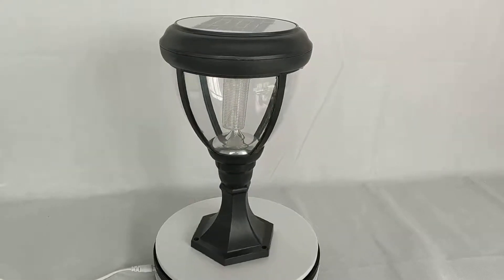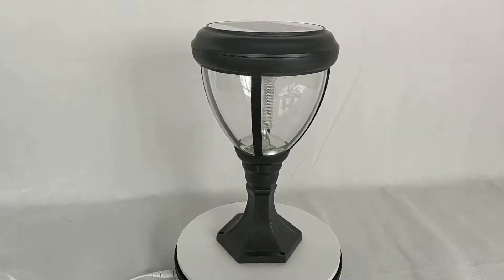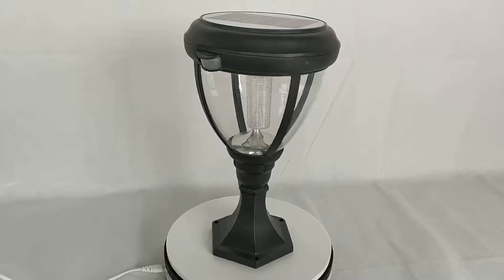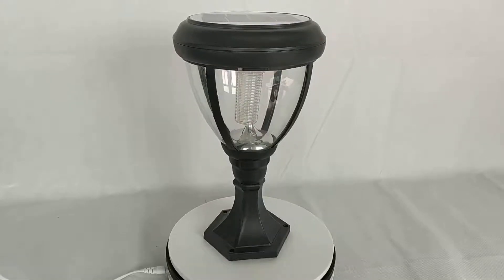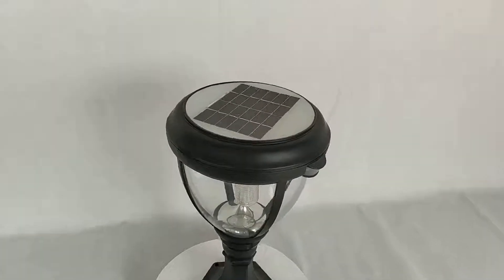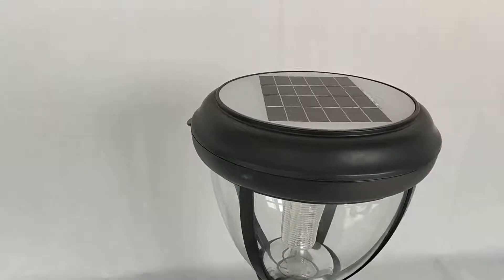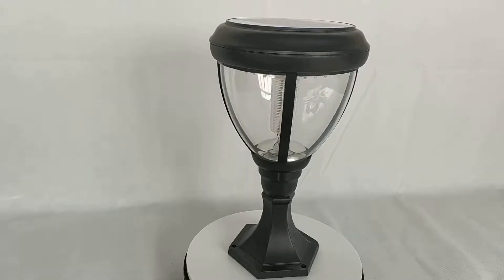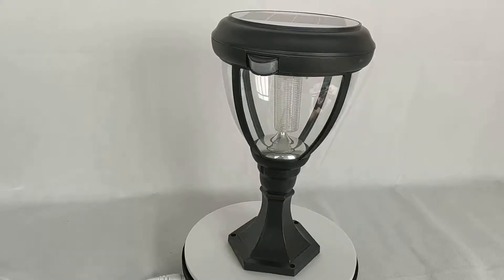[French]Lanterne solaire Globe, meilleure lumière de pilier solaire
Contact person: Mr Louis Cheung
Skype: BOMSOLAR

Modèle No .: BS-3068-P
Nom du produit: Lanterne solaire, lumière de clôture solaire
Panneau solaire: 4W
Batterie: 3.7V 4400mAh Lithium
LED: 31pcs LED blanches (15W)
Luminosité maximale: 300 LM
Matériel: aluminium
Taille: 23.50 X 23.50 X 40.00 cm (tête de lampe)

poteau solaire fabricant de lanterne
lanterne solaire post
fabricant de lumière de pilier solaire
usine de lumière de pilier solaire
usine déclairage de pont solaire
lampadaire solaire
lampes solaires pilier fournisseur
société de lampadaire solaire
fournisseur de lanterne de pont solaire
lanterne solaire post
lampes solaires de pont société
Projet de lanterne de pont solaire
remplacement de luminaire solaire de pont
avis de feux de clôture solaire
Révision de la lanterne solaire
lampes de clôture solaire prix
lumière de pilier solaire extérieure
projet de lampe led clôture solaire
prix de la lumière de pilier solaire
lanterne solaire post gros
clôture solaire lumière du crépuscule à laube
meilleure lanterne de clôture solaire
lampe de clôture solaire extérieure
éclairage de clôture solaire extérieur
clôture solaire lanterne extérieure
clôture solaire Chine
éclairage solaire de clôture Chine